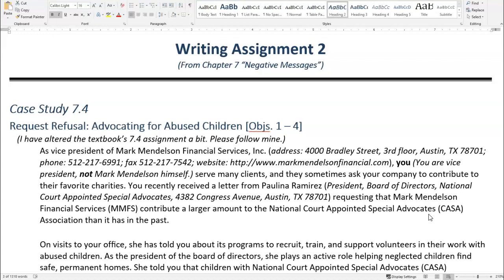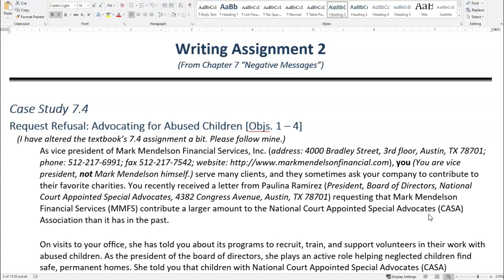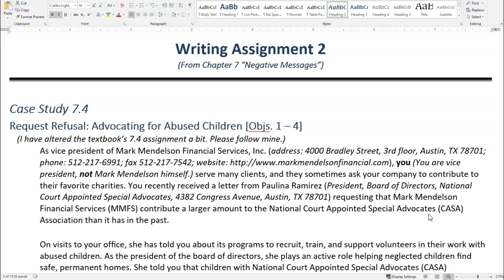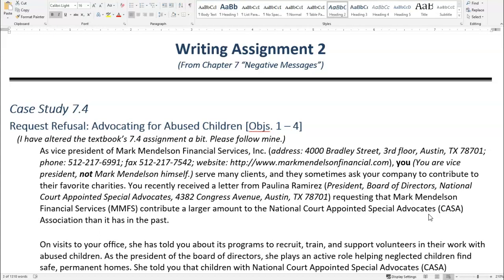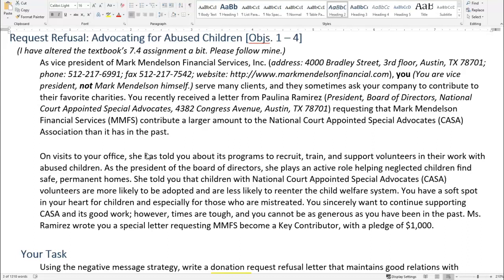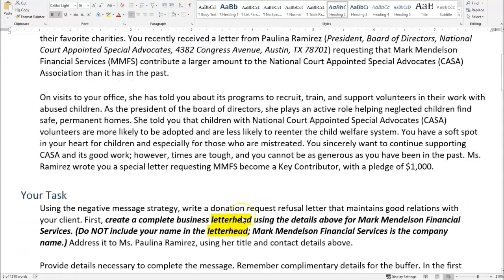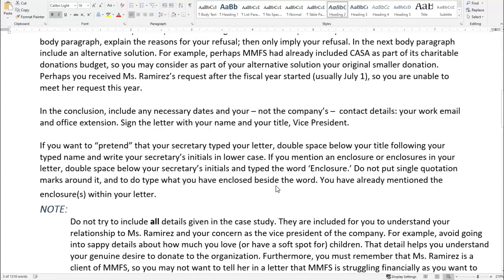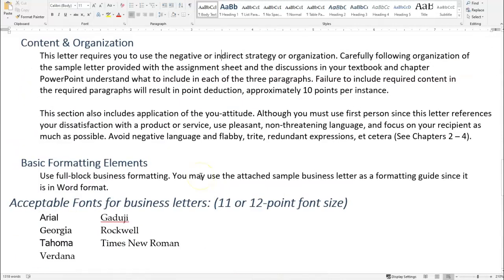A Walk Through Writing Assignment 2_Fall 2020